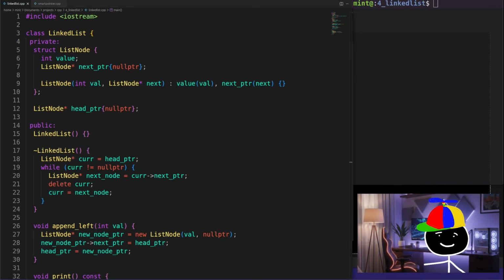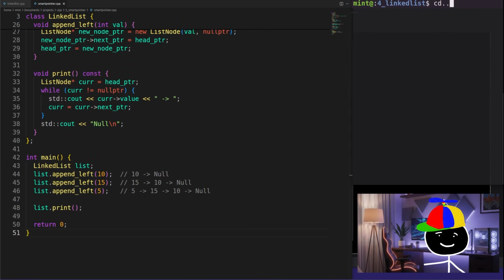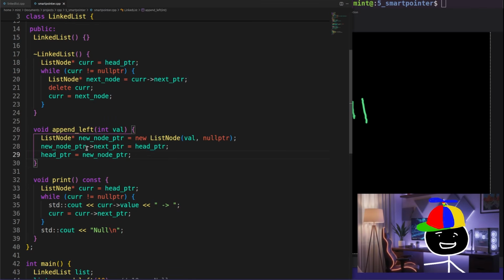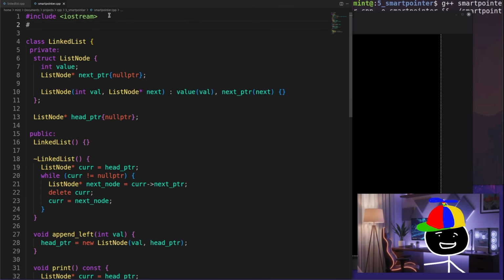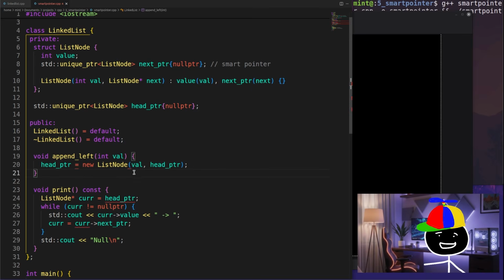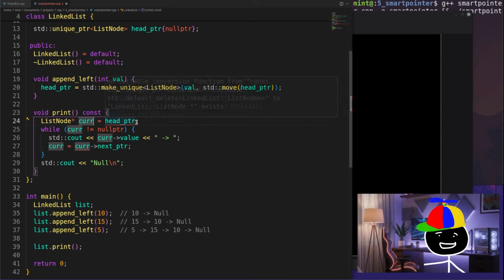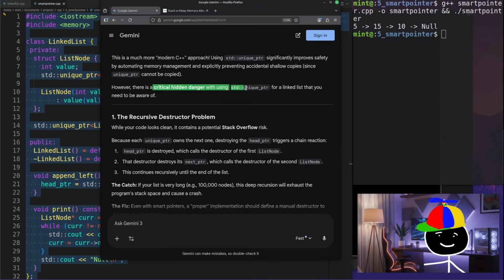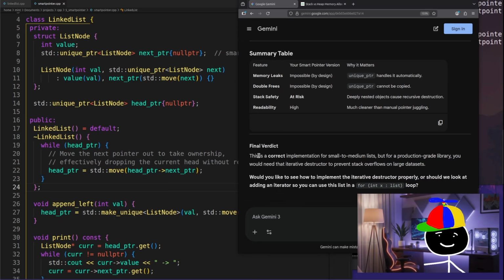Teaching Myself C++ Smart Pointers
Let's try to use smart pointers in C++ and do some refactoring of our Linked List implementation.

Chapters:
0:00-0:28 Recap from last episode
0:28-0:55 What is this video about
0:55-1:50 Demo current program
1:50-5:35 Refactor add_to_left method
5:35-11:35 Refactor with smart pointers
11:35-14:35 Code review with Gemini
14:35-15:20 Outro